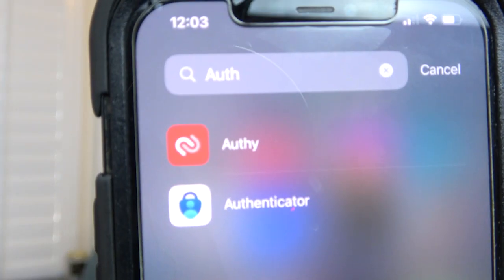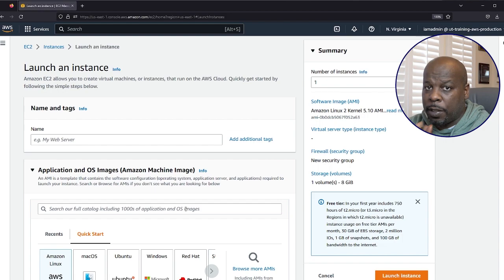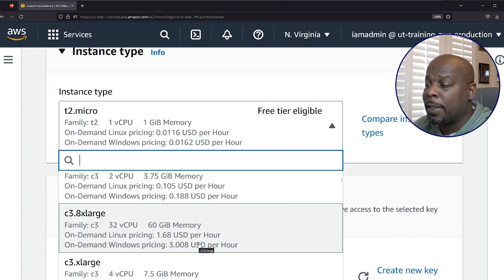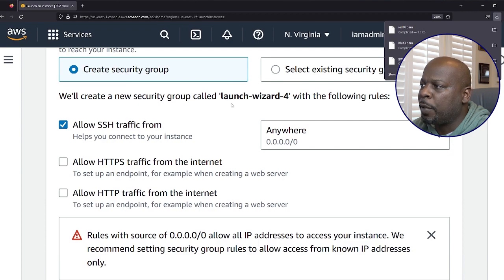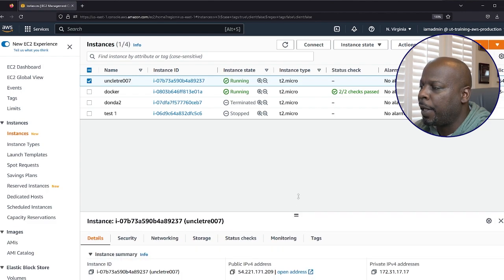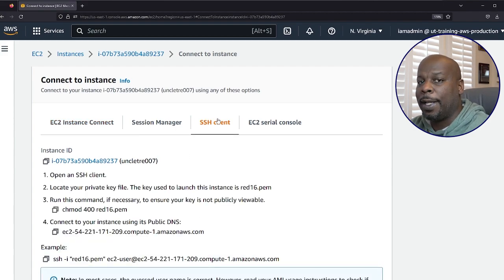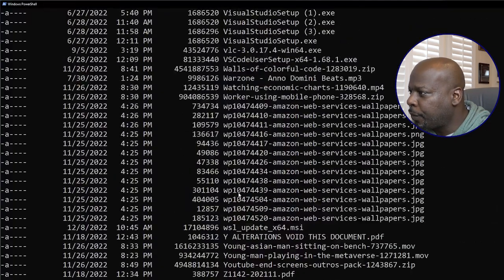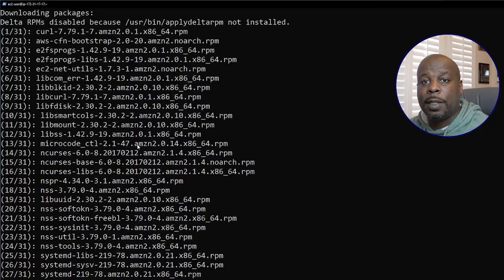How to use Amazon EC2 (Elastic Cloud Computing) for beginners!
AWS Cloud Computing Made Easy - Amazon EC2

In this video I give you a walkthrough on Amazon Elastic Cloud Compute (EC2).

I start with Identity Access Management (IAM)
then I access the AWS management console and go through basic configuration of the system.

How to configure EC2 in the AWS management Console using the Free Tier..

It helps me tremendously with the YouTube Algorithm and helps spread the message to more people.

👉 Home / Twitter
👉 Feed | LinkedIn
Best way to reach me is Instagram. I'm always on that one.